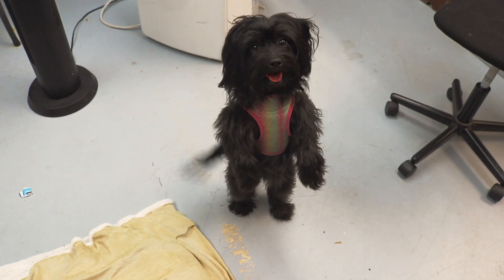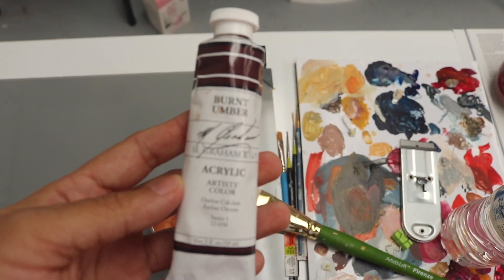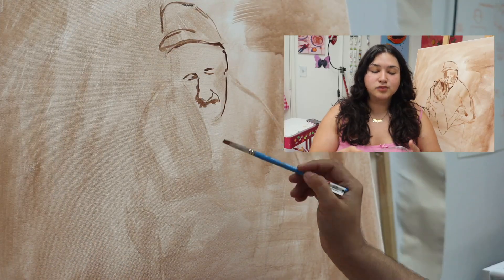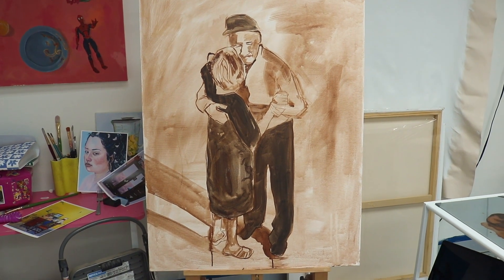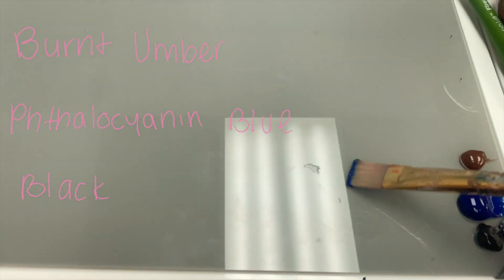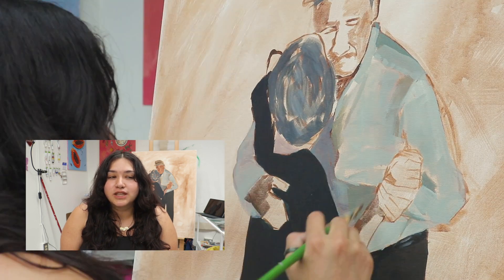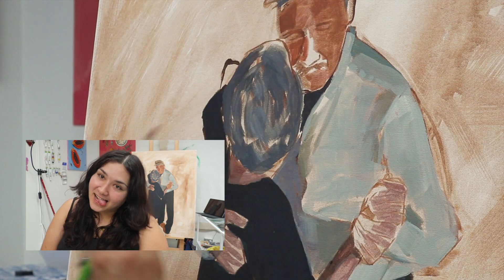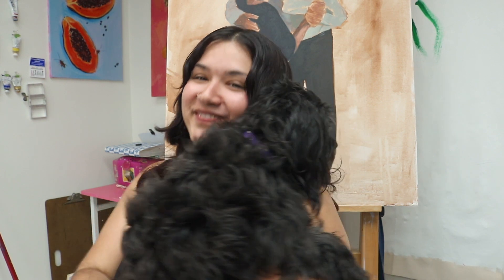First Art Studio Vlog// Painting My Abuelitos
Hi, its been a while. This is a little different than any of the content ive put up here before but I'm trying something new. Ive always been an artist I just want to make videos about it now. I hope y'all enjoy! besos.

I have a website with little merch of some old paintings.